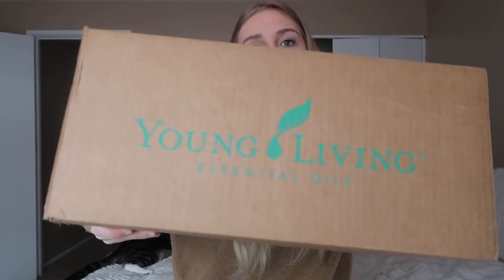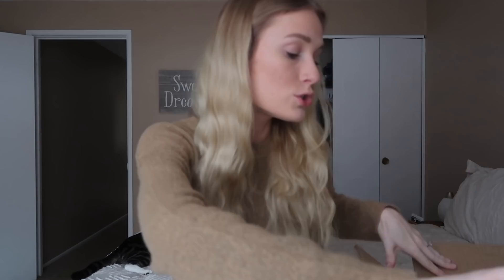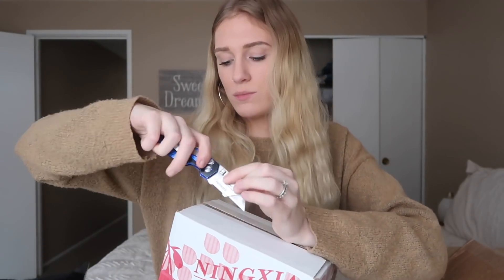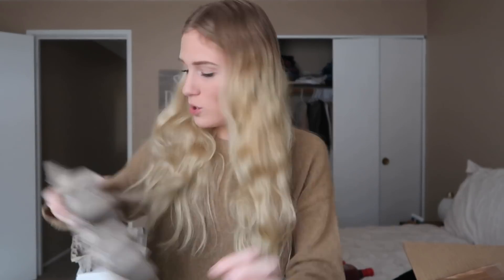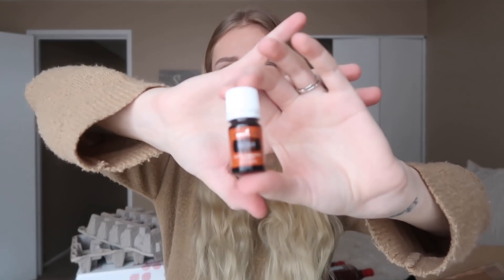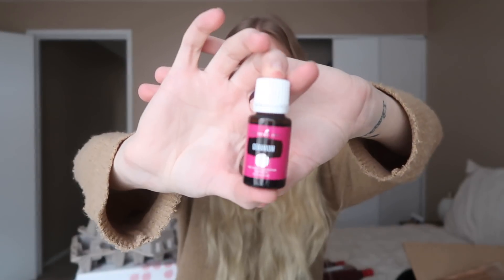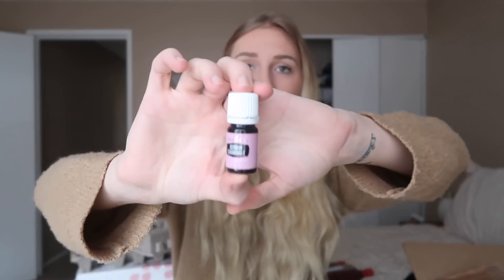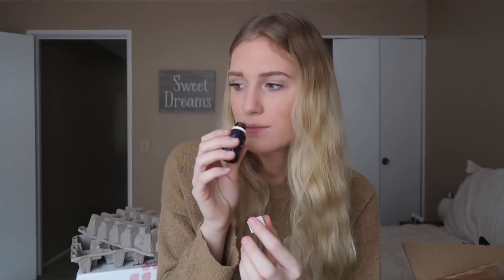Young Living Essential Rewards Unboxing (January 2019)